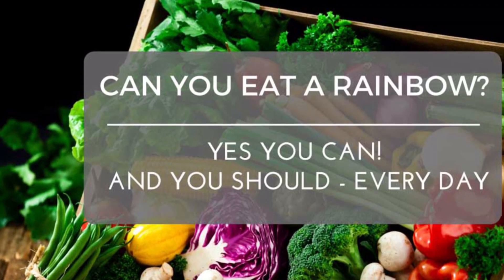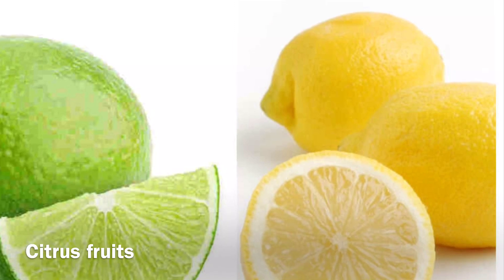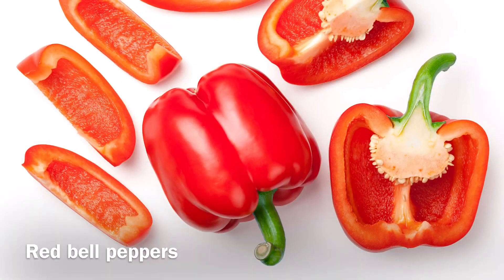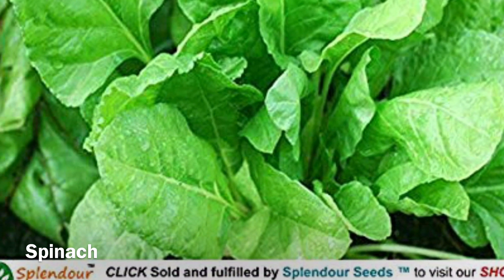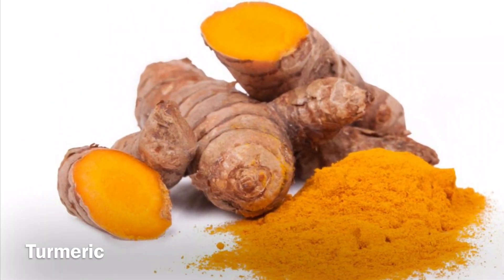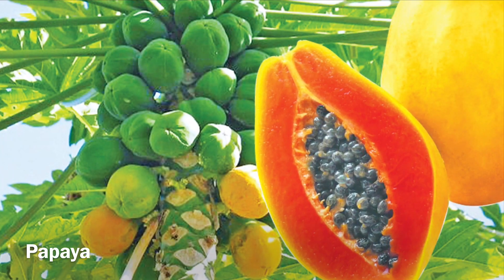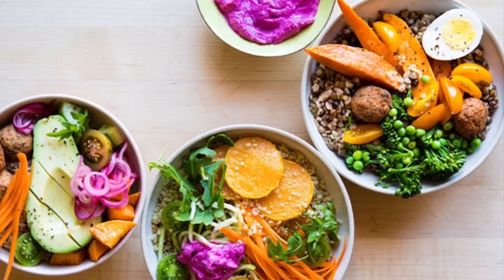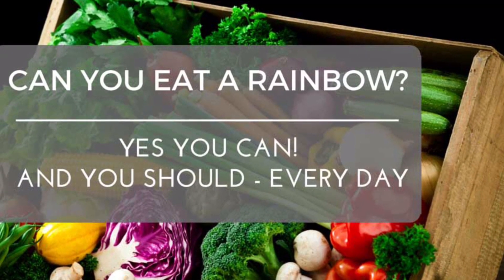Tips to build a strong Immune System | Foods that will boost your Immune System